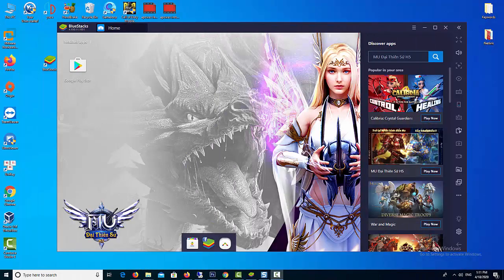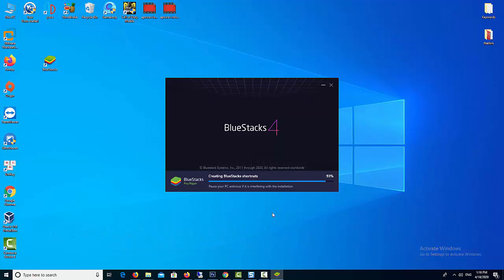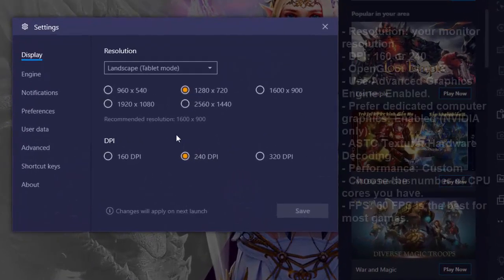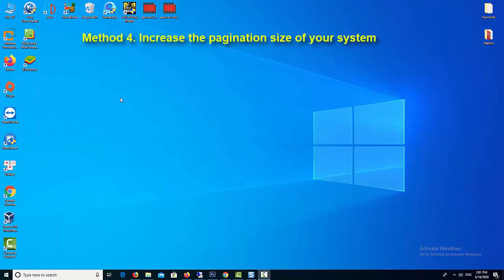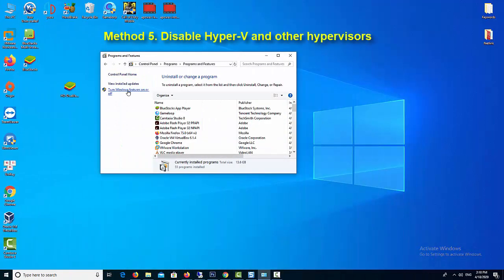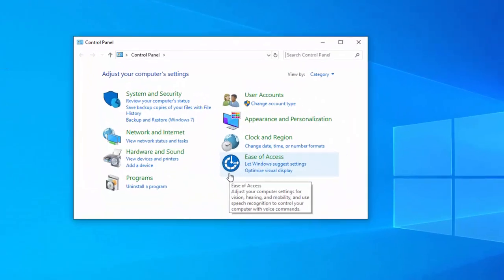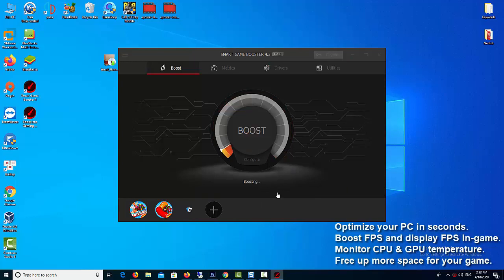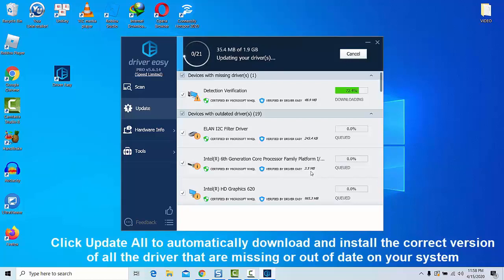Bluestacks 4 Best Setting For Low end PC || How to make Bluestacks faster in Windows 10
This Will Work In Games Like
PUBG Mobile
Call Of Duty Mobile
Free Fire
1. Update BlueStacks
2. Set Bluestacks to High Priority
3. Best Settings for Bluestacks lag fix
- Resolution: your monitor resolution
- DPI: 160 or 240
- OpenGL or DirectX.
- Use Advanced Graphics Engine: Enabled.
- Prefer dedicated computer graphics: Enabled (NVIDIA only).
- ASTC Texture: Hardware Decoding.
- Performance: Custom
- Choose the number of CPU cores you have.
- FPS: 60 FPS is the best for most games.
4. Increase the pagination size of your system.
5. You'll have to disable Hyper-V and other hypervisors
6. Adjust power plan setting
Adjust your power plan setting to speedup Bluestacks. Here are the steps to change to High-Performance mode.
7. Install Advance Gaming Booster in PC
8. Update your outdated drivers to the latest version

how to speed up bluestacks
how to make bluestacks faster
how to speed up bluestacks windows 10
bluestacks slow
how to speed up bluestacks on windows 10